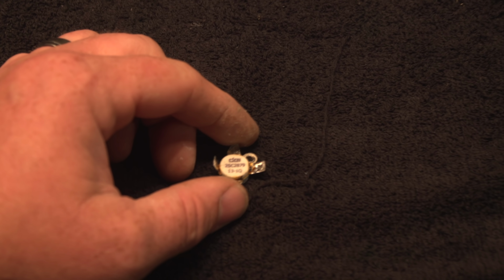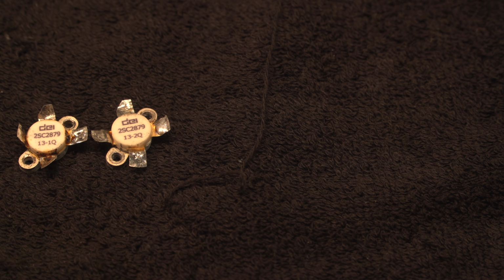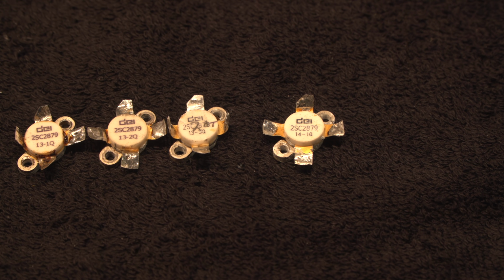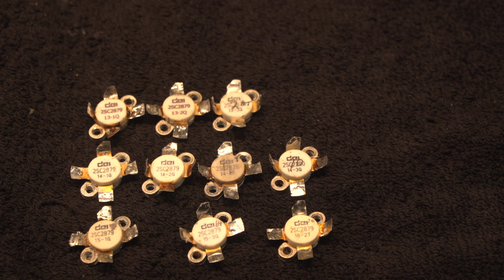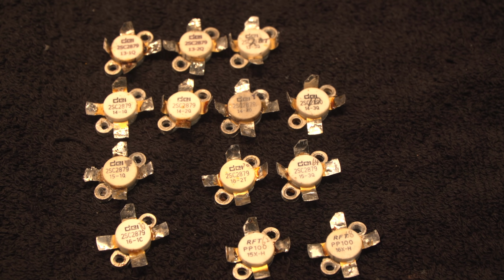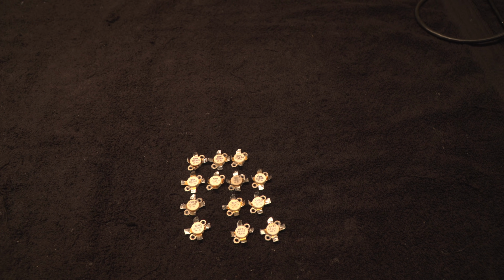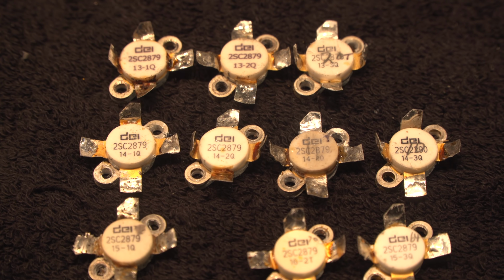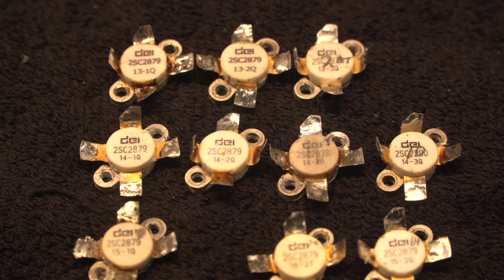The Problem with 30 different types of 2879's, dei's, pp100's and so on..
Problem with 30 different types of 2879's